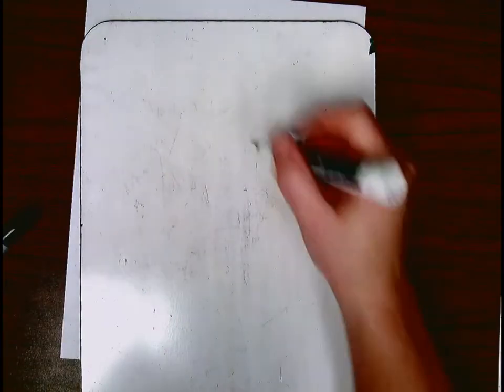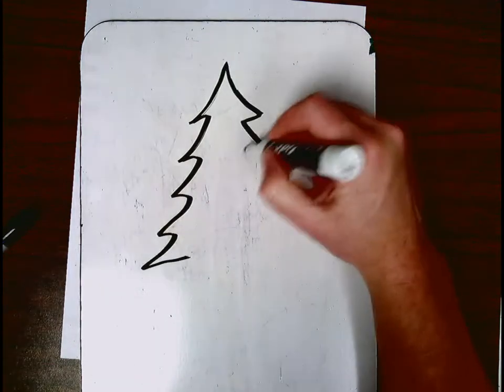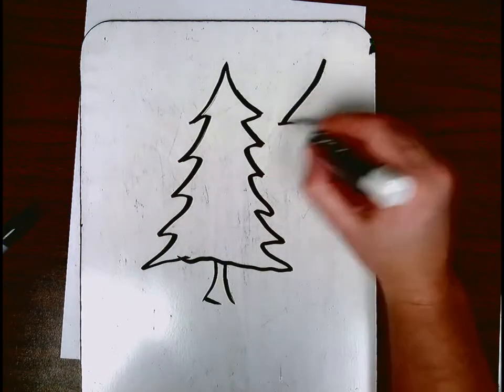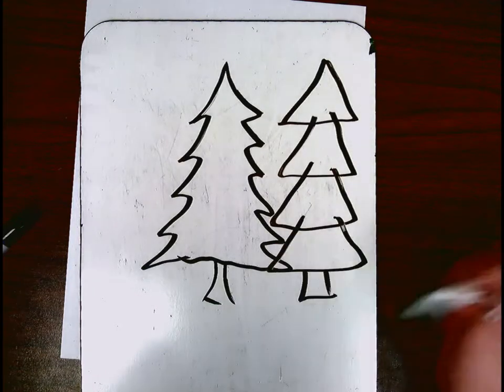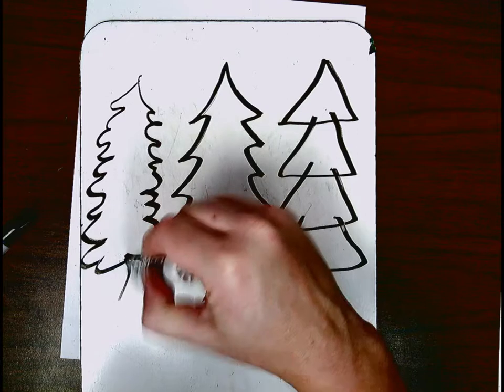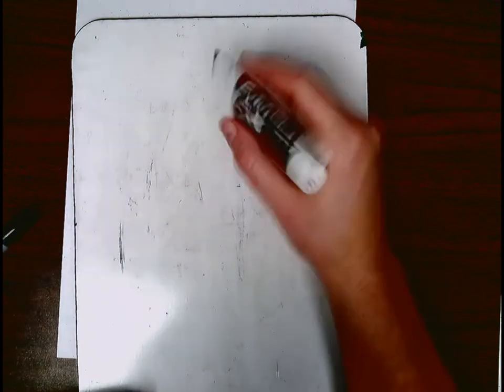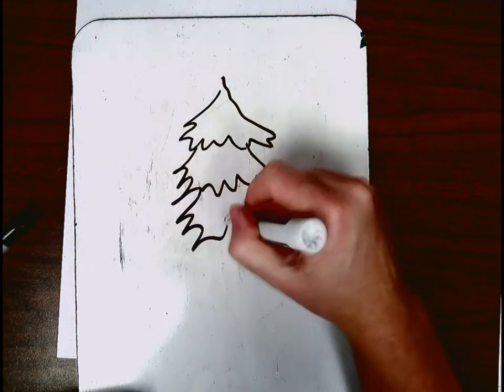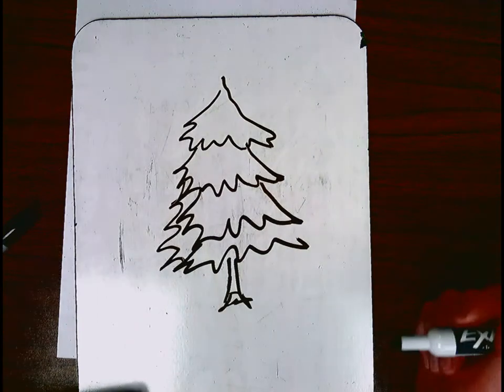how to draw pine trees